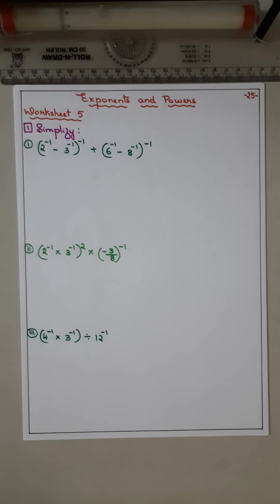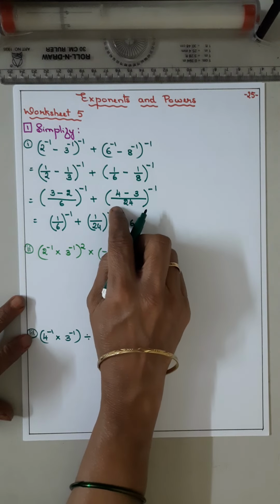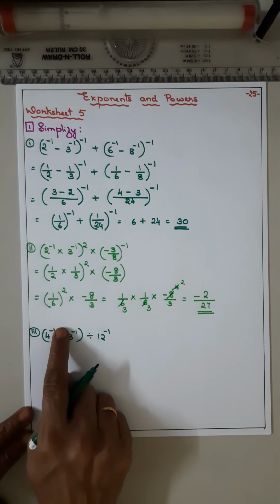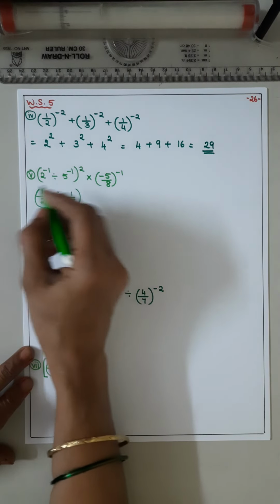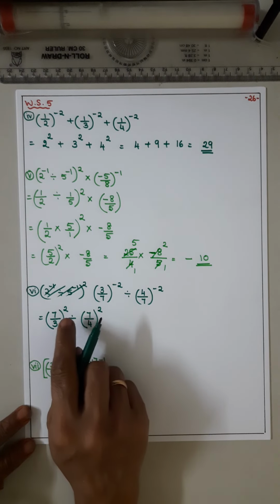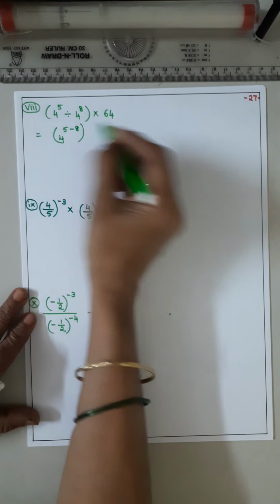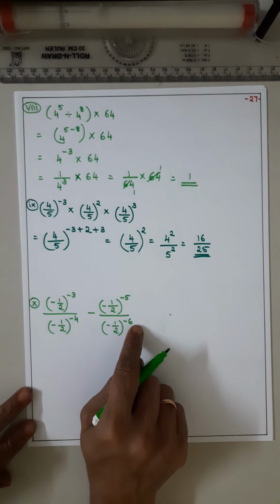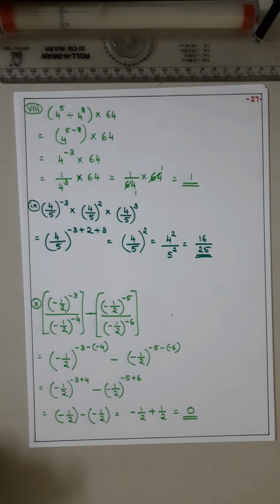7th Std. (D.A.V. Syllabus) EXPONENTS AND POWERS W.S.5 (part 1)